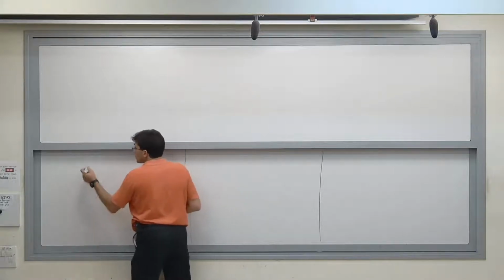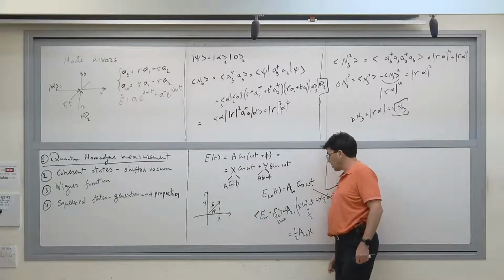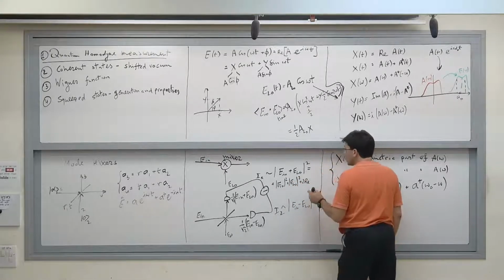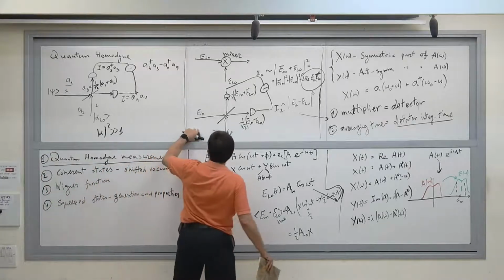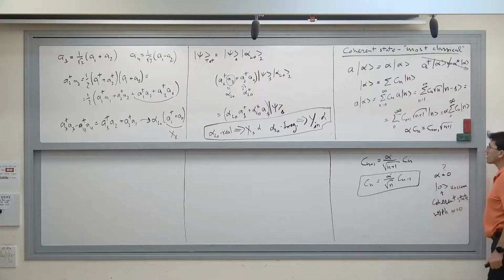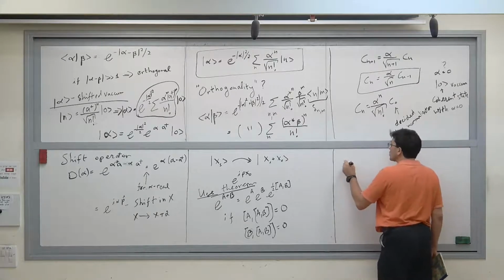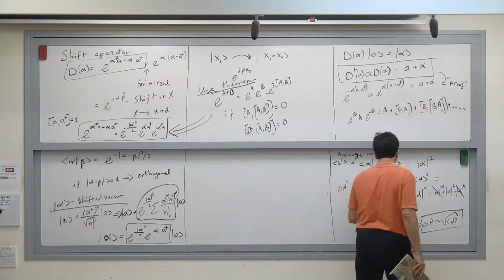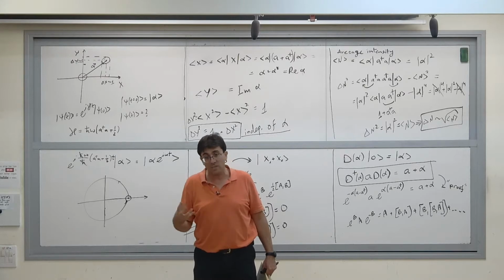אופטיקה קוונטית - הרצאה 10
אופטיקה קוונטית
פרופ' אבי פאר
 הרצאה 10
1.6.2021